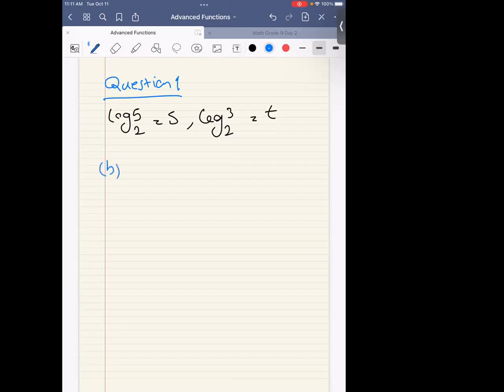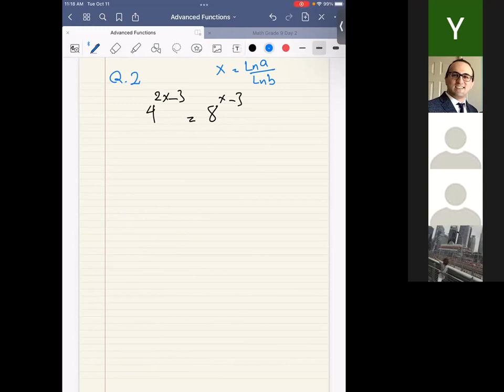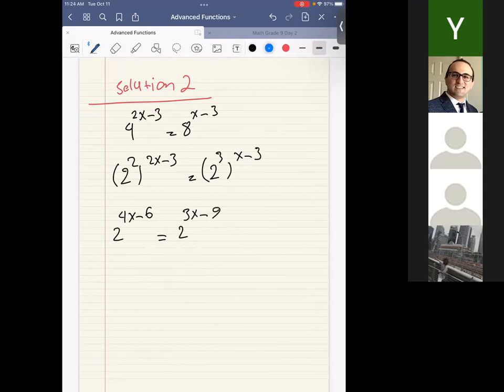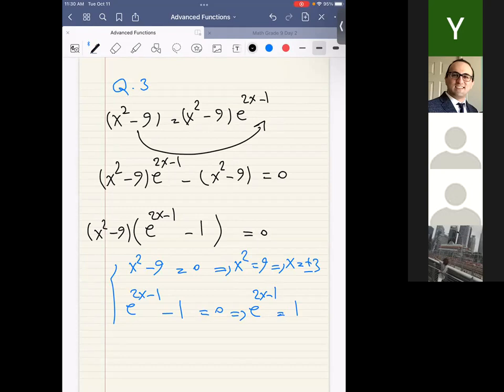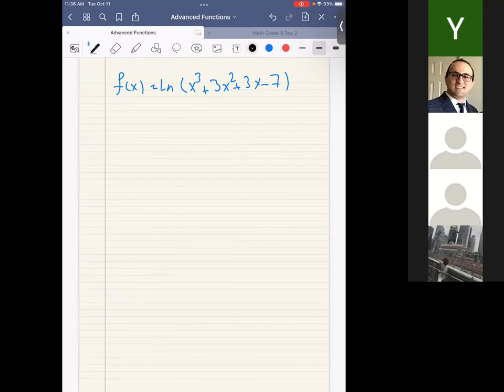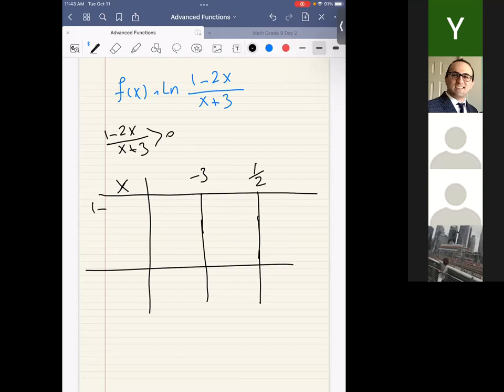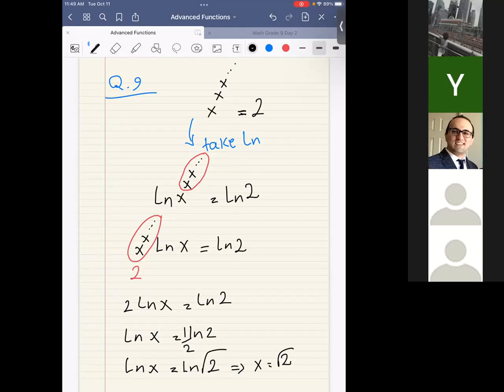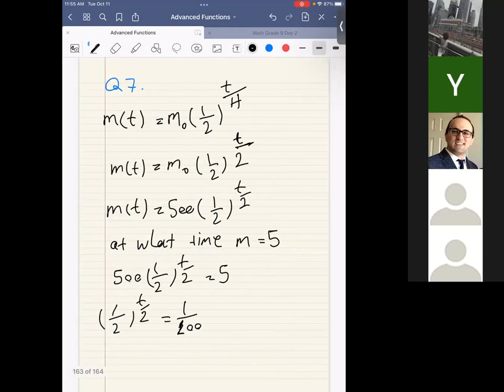Advanced Functions Video Lecture Oct 11